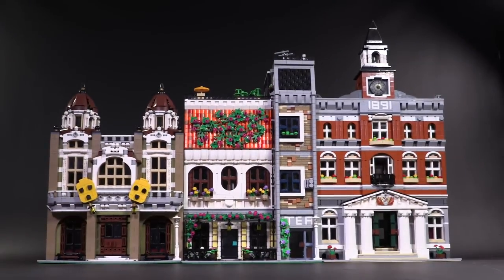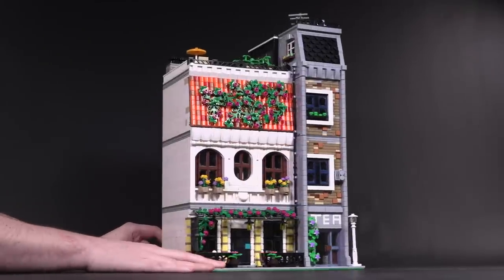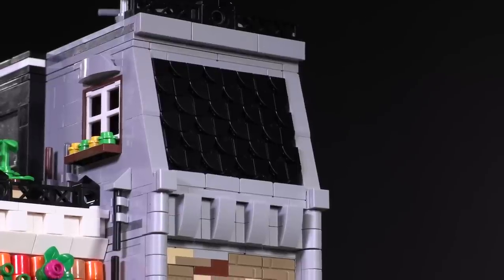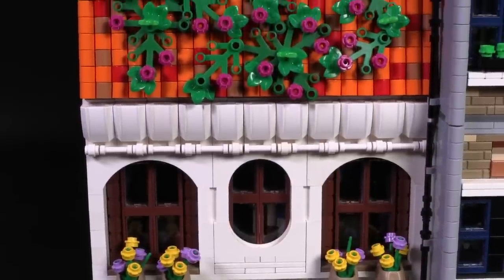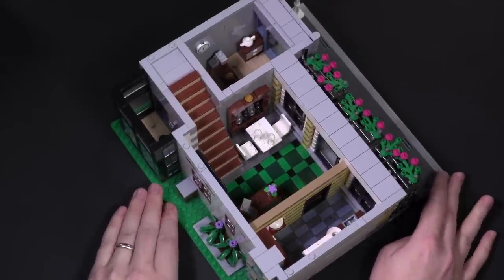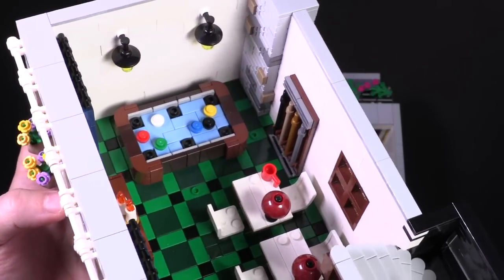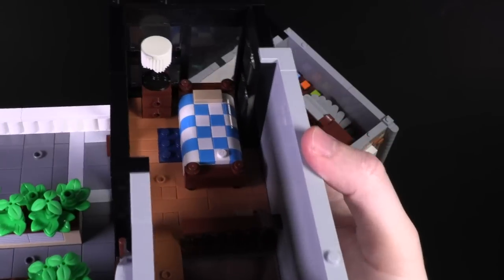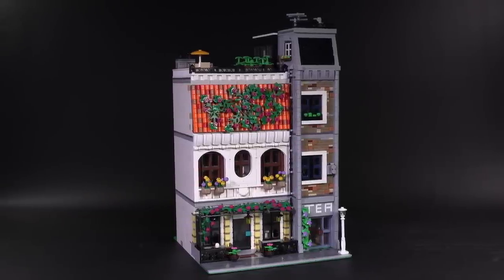LEGO Tea Shop & Restaurant Custom Modular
If your minifigs are looking for a place to relax, play games, or just grab a bite to eat then this just might be the place for your town. This tall modular has bright splashes of color, outdoor dining, a rooftop garden, and spiral stairs. On the inside, figs can visit the teashop, tea garden, restaurant, kitchen, billiards, + the top floor has a fully fleshed-out apartment.

The model is on a 32x32 baseplate and fits seamlessly with other modular buildings.